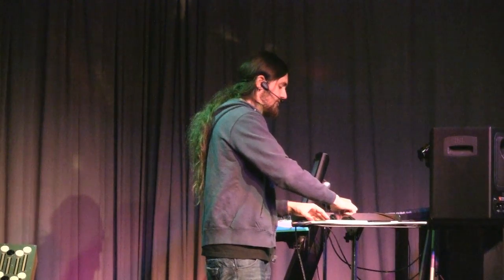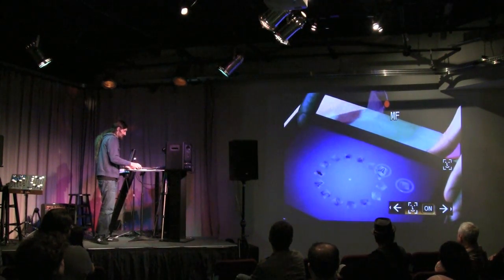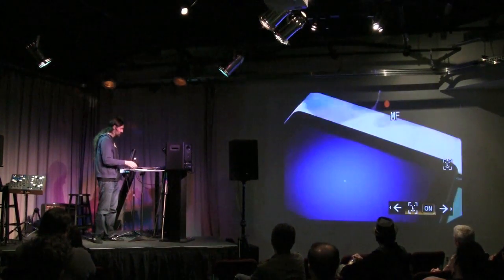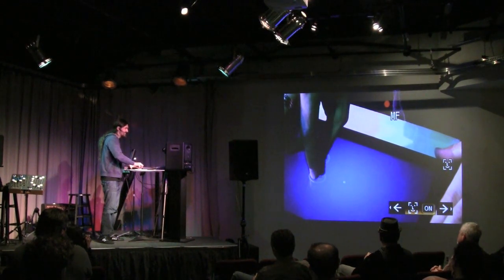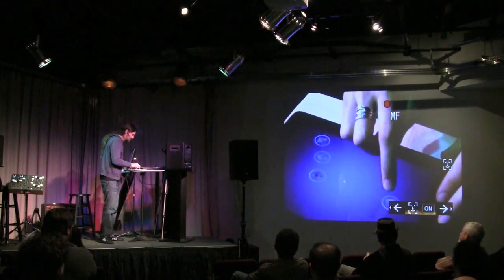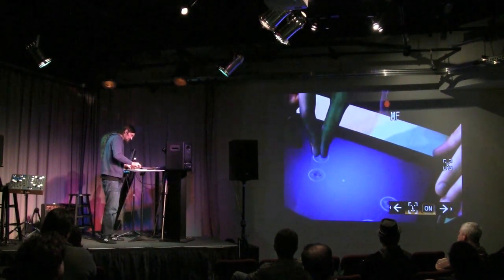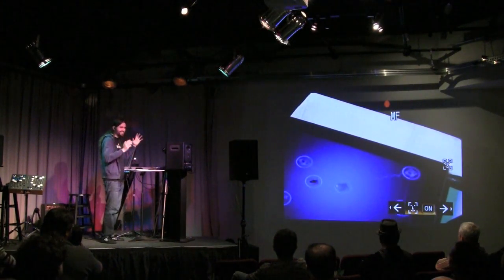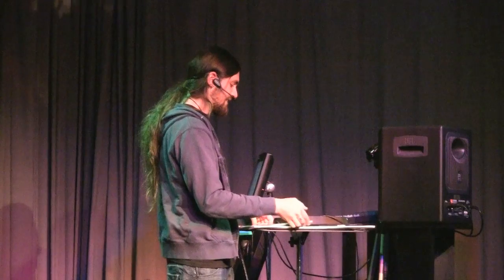Uri Nieto and Jordan Rudess at Pyramind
Uri Nieto presenting the VoxCarina and the ReactPad in Pyramind, San Francisco, as part of the Jordan Rudess performance. April 26th, 2010.